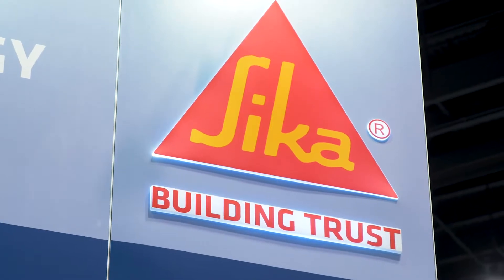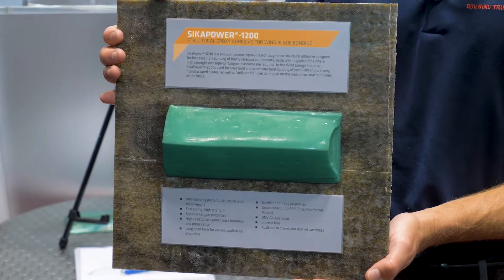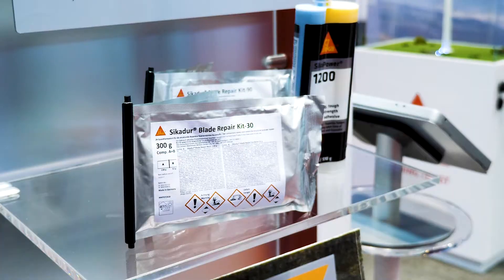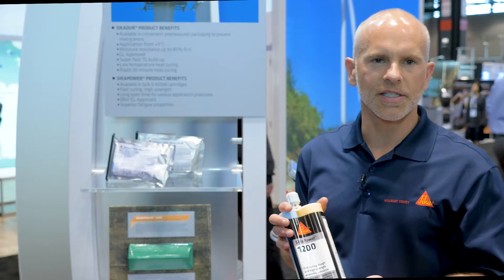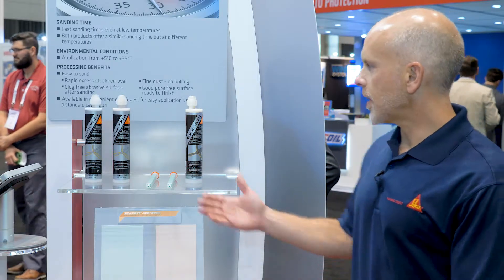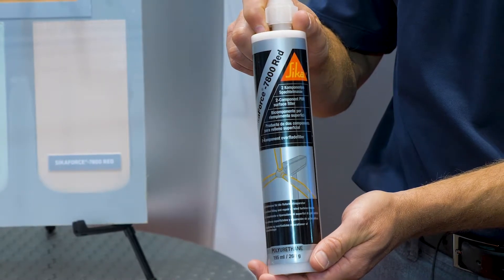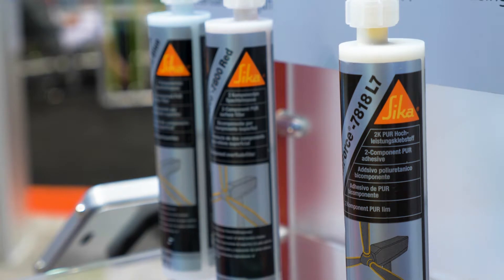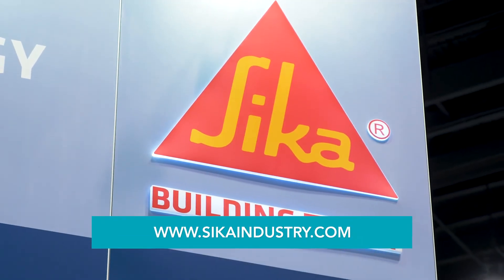Wind-turbine blade repair solutions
Tony Gray, Key Account Manager, with Sika Corporation discusses the company’s latest wind-turbine blade repair solutions at AWEA’s WINDPOWER 2018 in Chicago. He walks viewers through a few of Sika’s high-quality and fast-curing repair products, including the Sikadur Blade Repair Kit-30 for damaged laminate structures. This Sikadur Kit offers some of the fastest curing material available on the market, with cure times as quick as 30 minutes. Tony also highlights a new bonding paste (the Sika Power 1200) and blade fillers (the SikaForce 7800 in Red and Blue). These products typically allow for a full blade repair within a day.